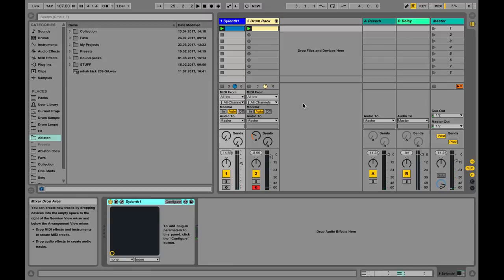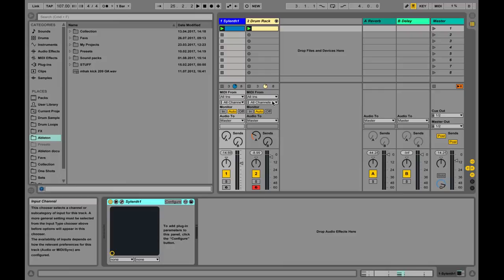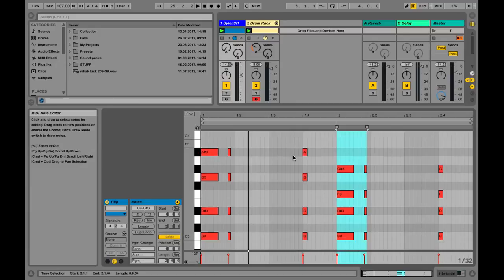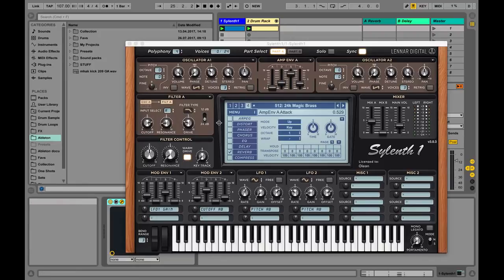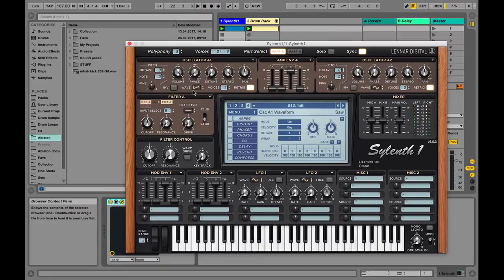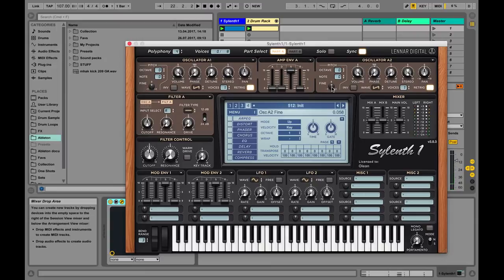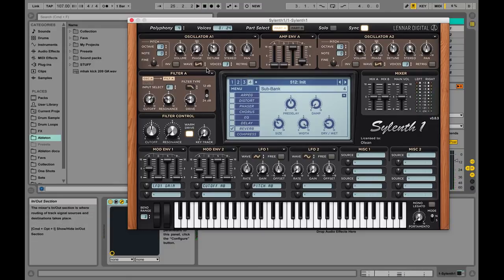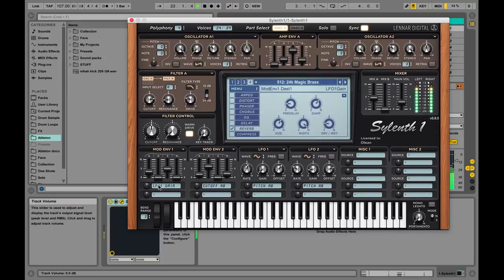Learn Synthesis: 24K Magic Synth Brass Sound explained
Hey Guys! I really like the old-skool vibe and many of the synth sounds you find in 24k Magic by Bruno Mars.

Especially the Brass sound that you can find throughout the song is something I really wanted to have in my arsenal of synthesis skills.
So I took some time, worked it out and made a video about it. In the video below I going through the process of creating the sound in sylenth1, but I explain the concept in a way that will allow you to recreate it in any synthesiser.